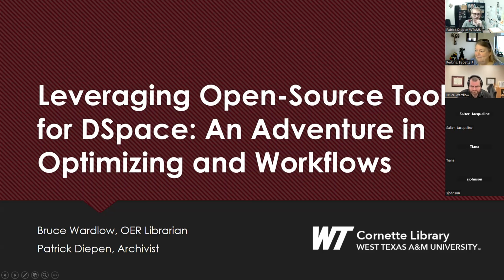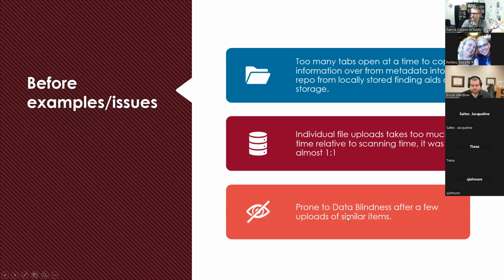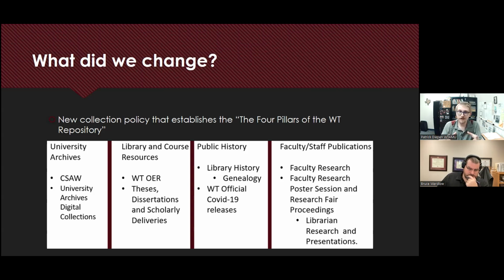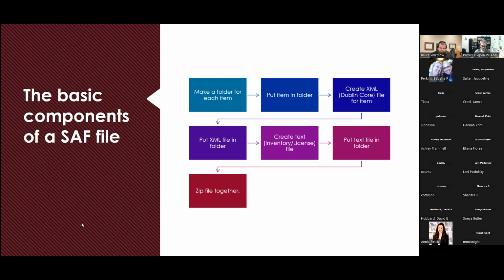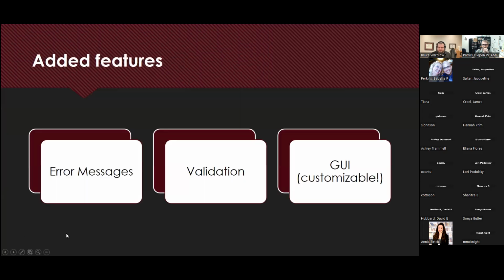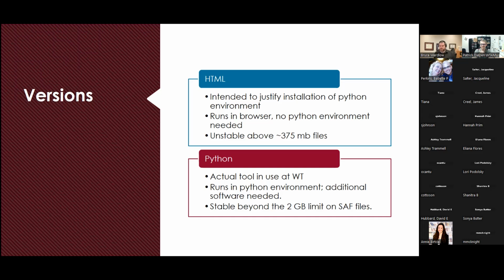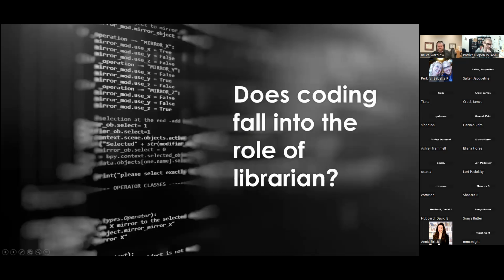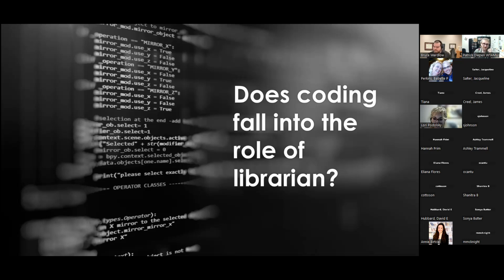Session 1A Leveraging Open-Source Tools for DSpace An Adventure in Optimizing and Workflows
As staff move from one to position to another, some workflows get orphaned or passed around and build up snags and bottlenecks as institutional knowledge or technologies change. In this presentation we take one such orphaned workflow and dissect all of these problems and provide solutions. We will take a closer look into the evolving workflows used by Cornette Library to electronically preserve “The Prairie,” WTAMU’s student newspaper, and how we were able to reduce the time it took to add these items to WTAMU’s D-space repository.

This presentation focuses on interactive group problem-solving and examines a number of different techniques used in the Archives and Digital preservation process, ranging from fundamentally altering the role of a tool and changing the order that student workers do things, all the way to creating custom code to fill a gap. All of these workflow changes ended up in a new process that not only allowed for rapid expansion of the collection, but also a 30% increase in views for just a year of work.

If you are interested in Archives, digital preservation, librarians as programmers, or even just workflow optimization techniques, then join us as look at a case study in how to make some of those stubborn bottlenecks and snags go away.